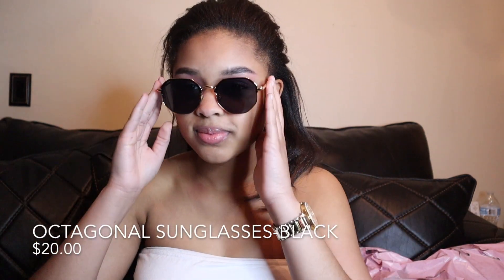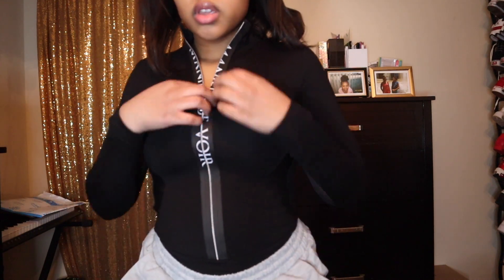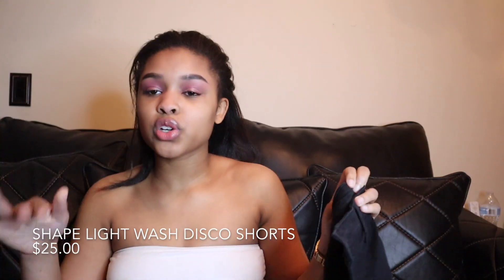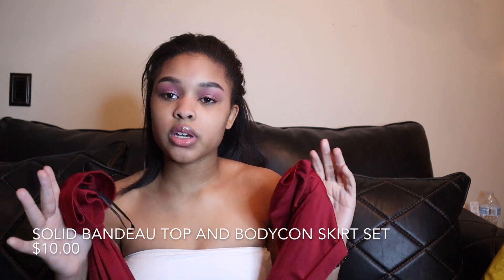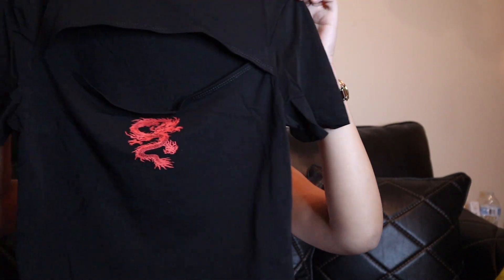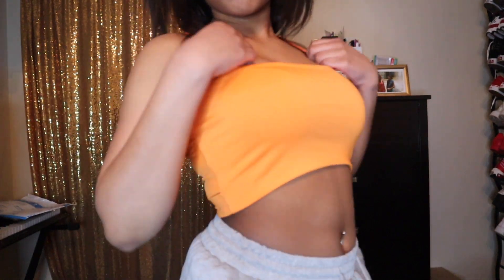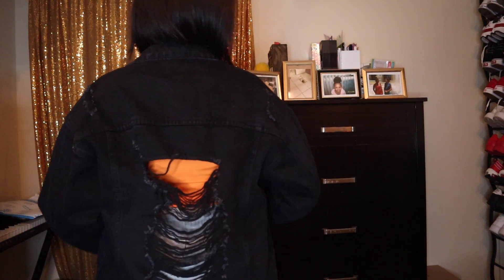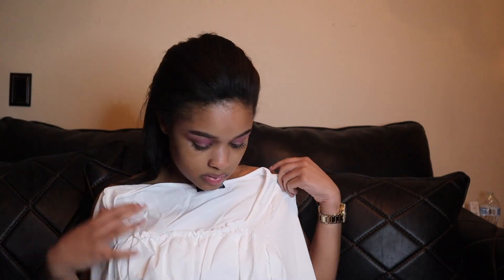HUGE SUMMER TRY ON HAUL ft. shein, pretty little thing & more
Intro & Outro music- Easy by Danileigh
Music played in video- Warm feeling frumhere kevatta